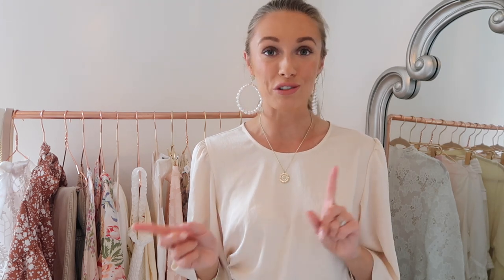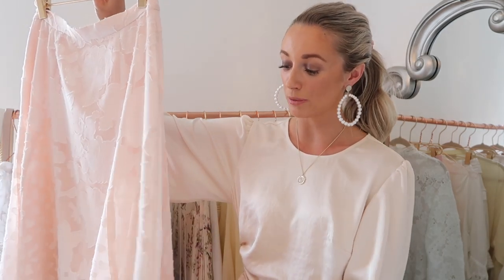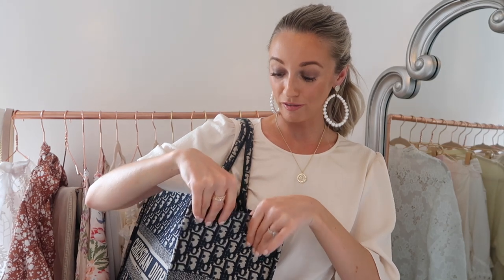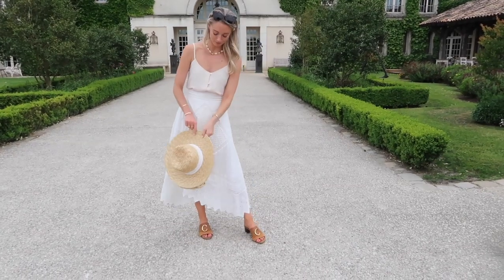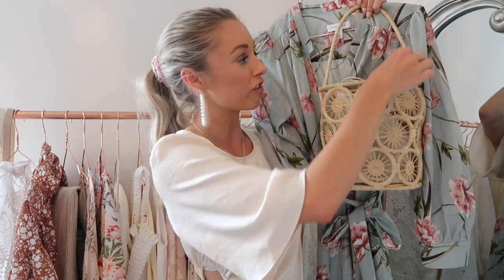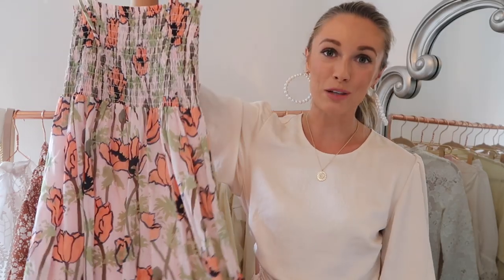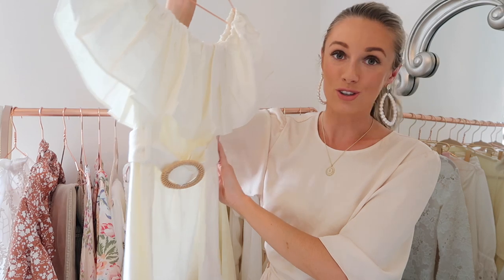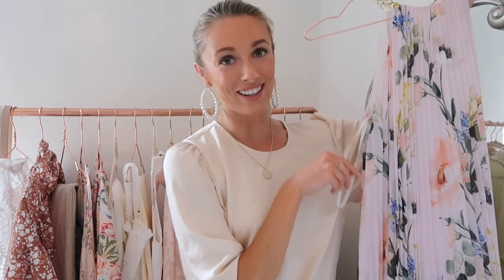WHATS NEW IN MY WARDROBE // June 2019 // FASHION MUMBLR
WHATS NEW IN MY WARDROBE // June 2019

Zimmermann esque dress : sold out!